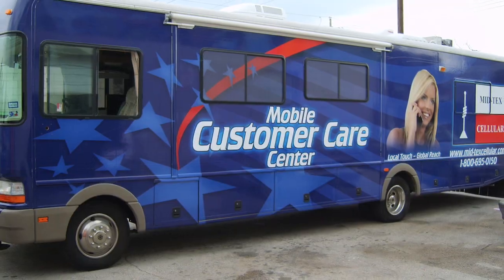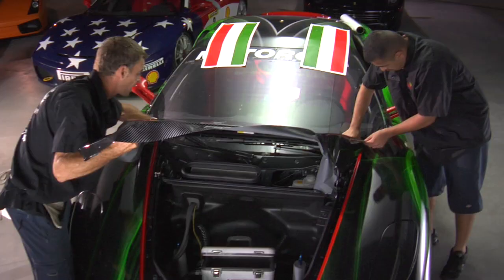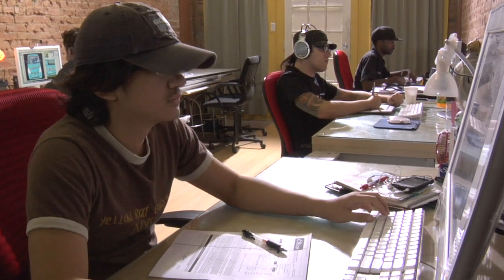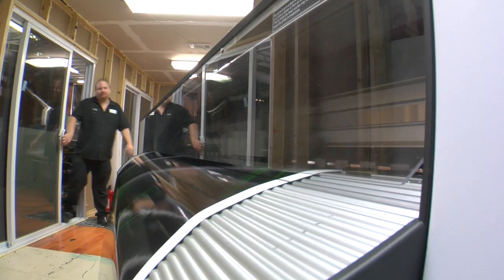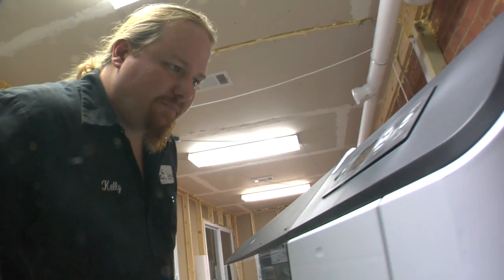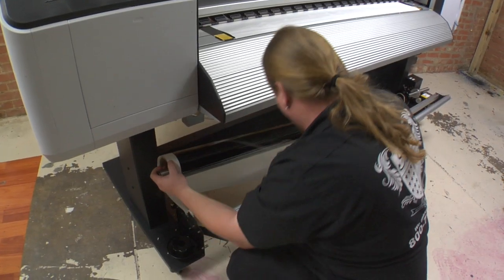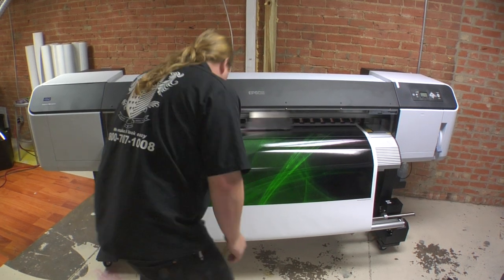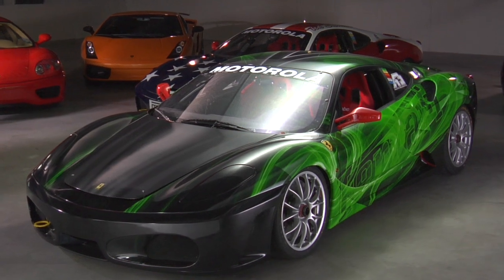Epson Stylus Pro GS6000 | Skinz Wraps Testimonial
How SkinzWraps increased the quality of vehicle wraps with the Epson Stylus Pro GS6000.